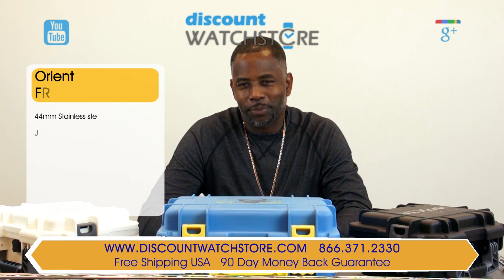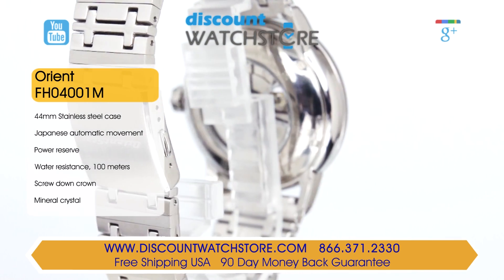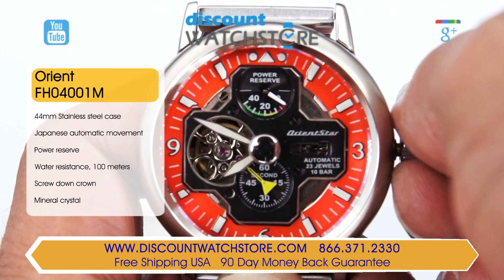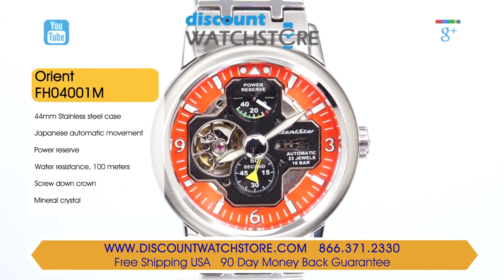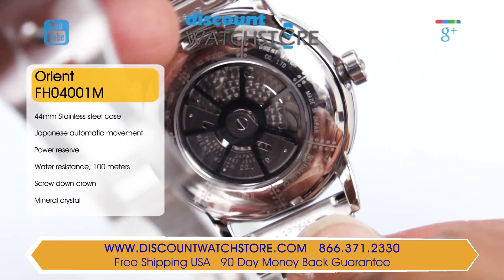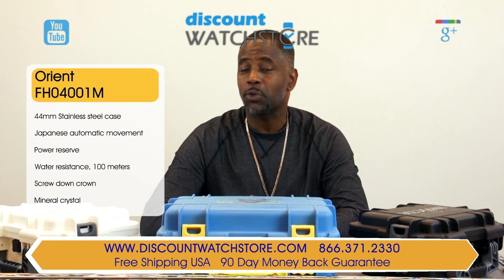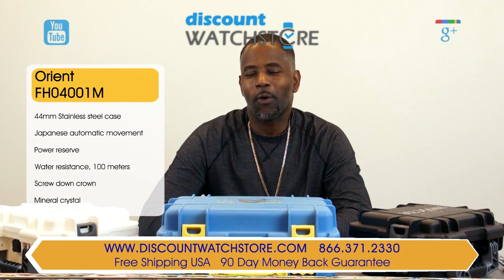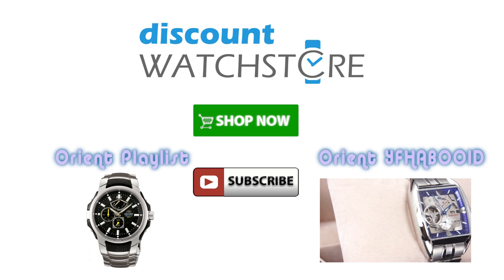Orient FH04001M Men's Retro Future Airplane Semi Skeleton Orange Dial Watch Review Video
Discount Watch Store presents Orient FH04001M